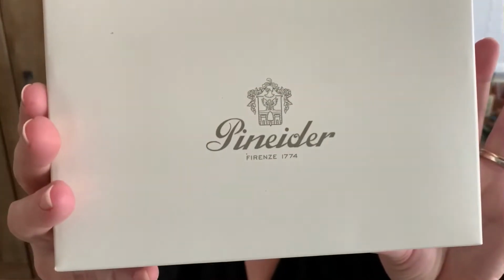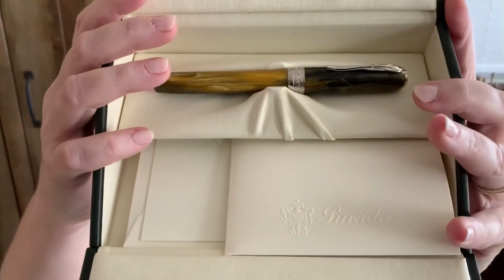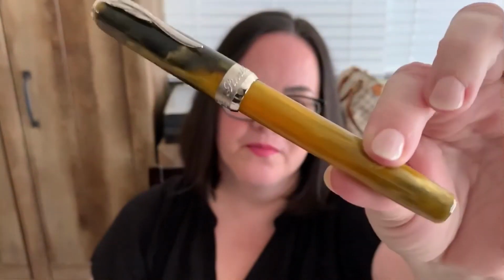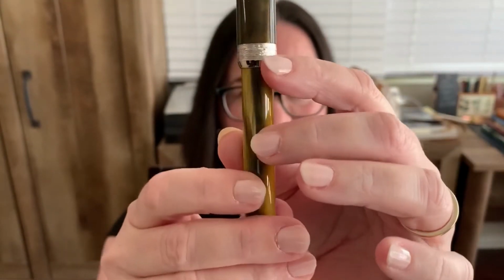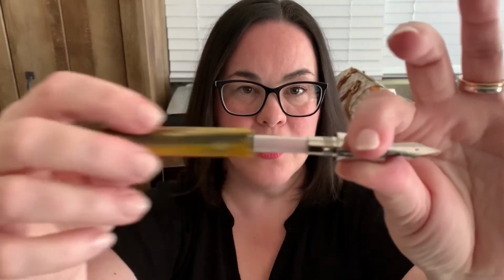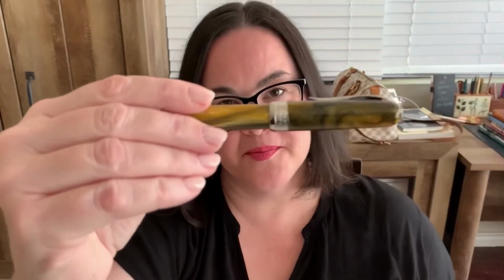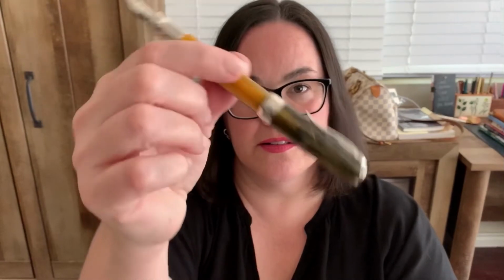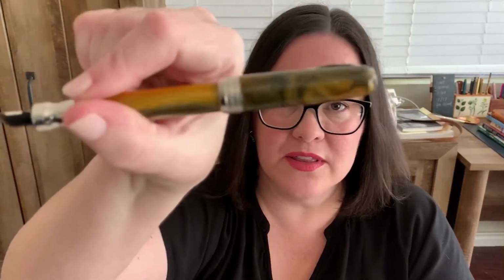Looking at the Pineider La Grande Bellezza Tigers Eye fountain pen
This beautiful pen has a soft extra fine 14k gold nib with a bit of flex action. I’ll ink it up with Pineider Sepia.